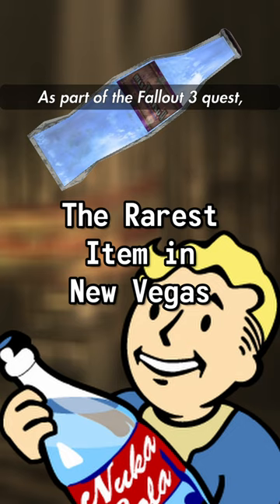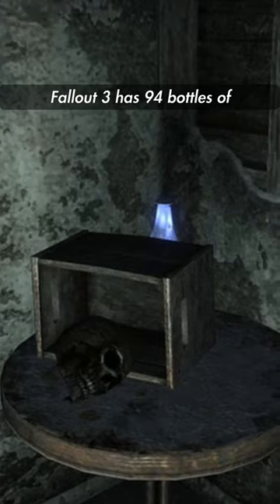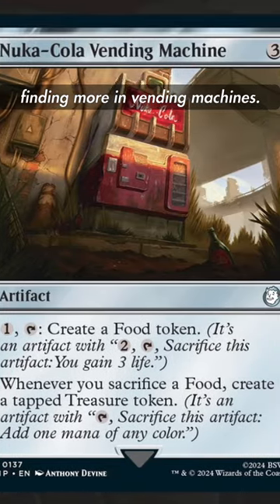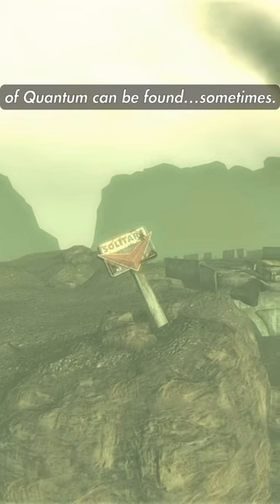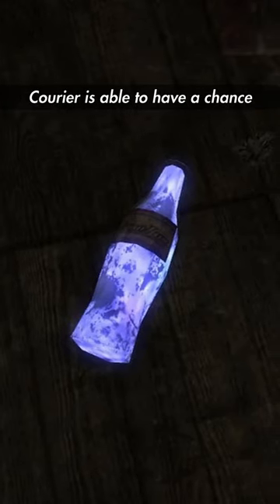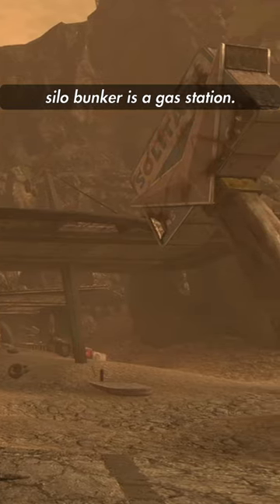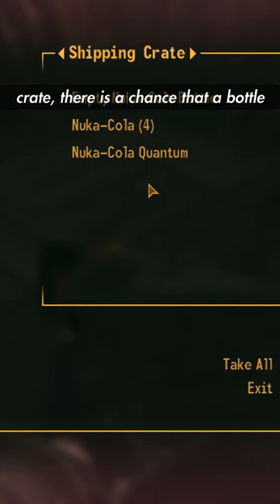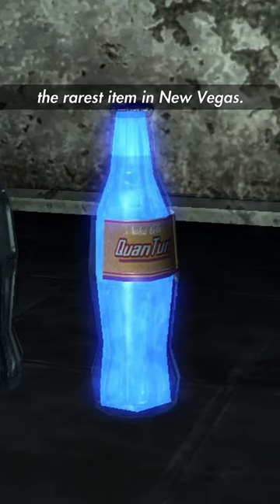The Rarest Item in Fallout New Vegas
what do you think quantum tastes like?